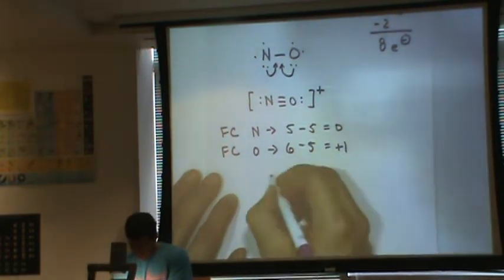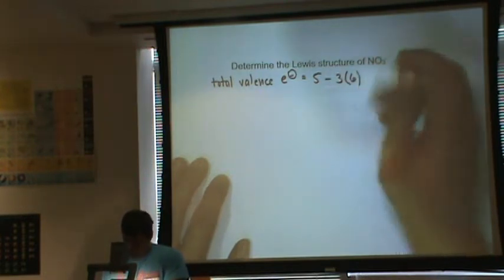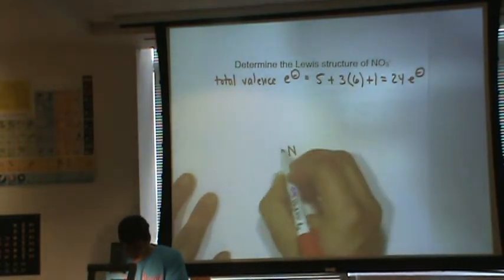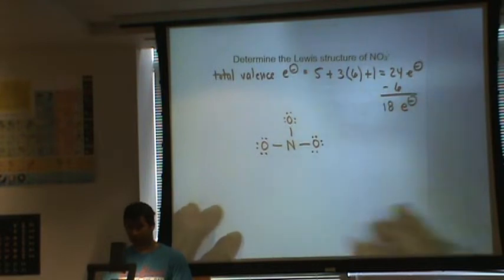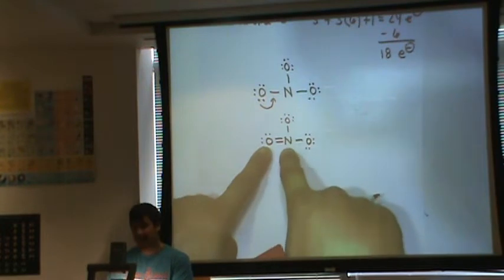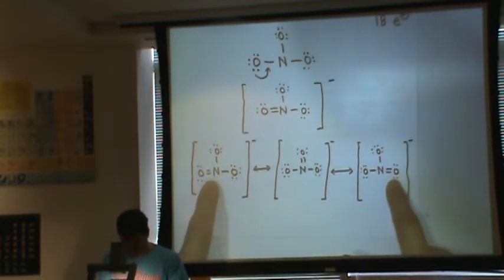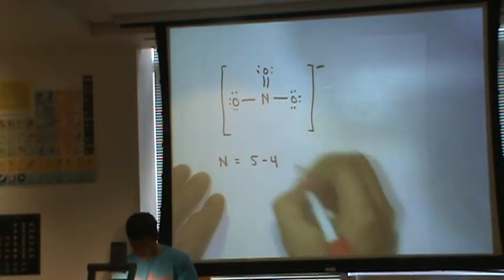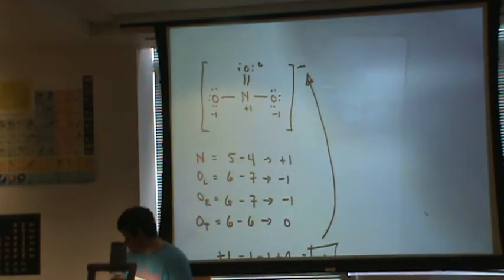Wednesday Lecture Nov 21st 2018 PART 3